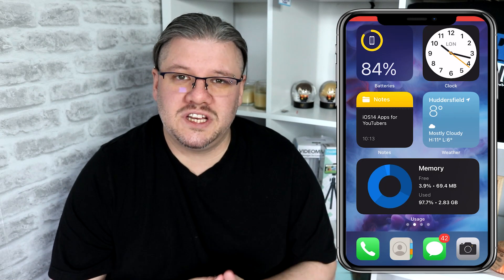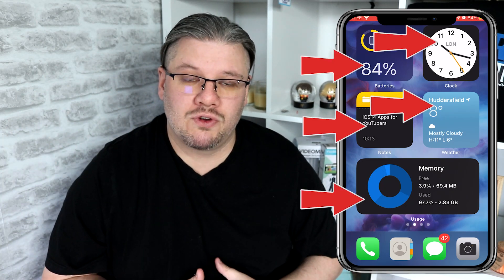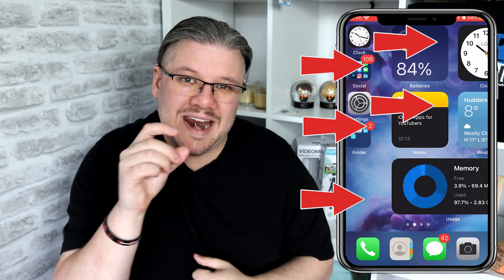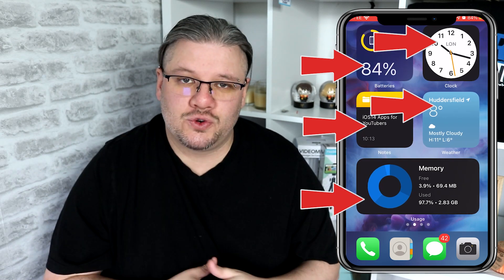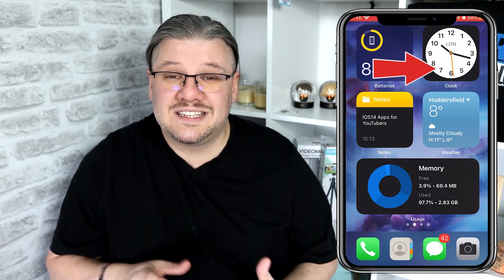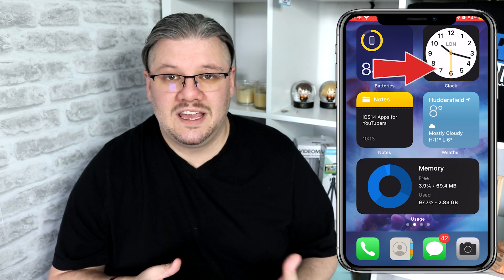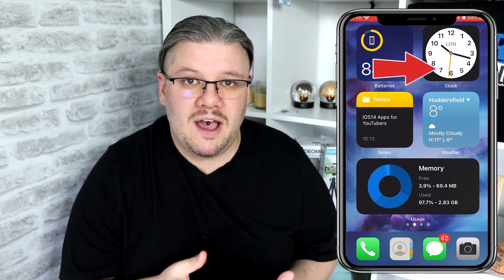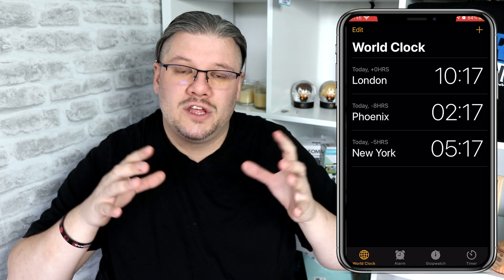BEST iOS 14 Widgets For Youtubers [100% FREE]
Best Free iOS14 Apps for Youtubers - Top 5 iOS 14 Widgets for small youtubers looking to grow on YouTube. I use iPhone widgets to help organize my workload, get more views on Youtuber and plan my videos.

Today we deep dive into how to use ios 14 widgets, how to install widgets on iphone and the best ios 14 widget setup for youtubers.

⏱️TIMESTAMPS⏱️
0:00 Best iOS14 Widgets for YouTubers
0:05 Apple iOS14 FINALLY ADDS WIDGETS
0:15 What is a WIDGET? Why do I need them?
0:27 How To Install A Widget on an iPhone with iOS14?
1:04 Top 5 Apple iOS14 App Widgets for YouTubers
1:08 Battery Widget - Keep Track of POWER!
1:20 Clock Widget - Keep Track of TIME!
1:28 Notes Widget -  Keep Track of YouTube Video IDEAS!
1:46 Weather Widget -  Keep Track of the WEATHER!
2:11 Memory Space Widget from Usages - Keep Track of STORAGE!
2:39 Android vs Apple?

ios14 ios14widgets widgets Checkout my blog for more rich in-depth articles to help you start and grow your youtube channel